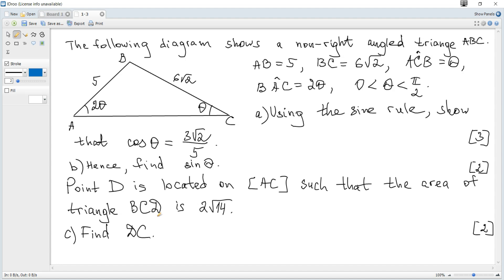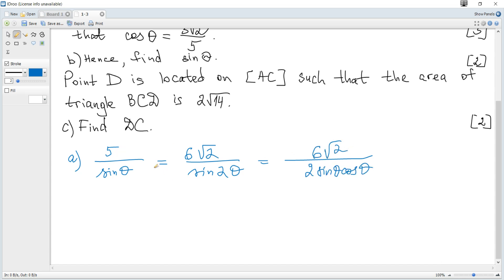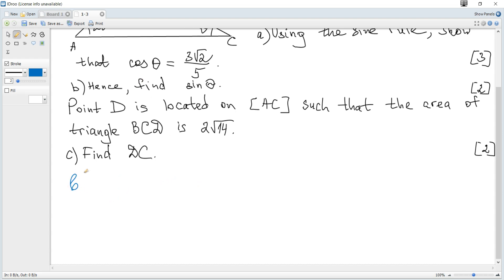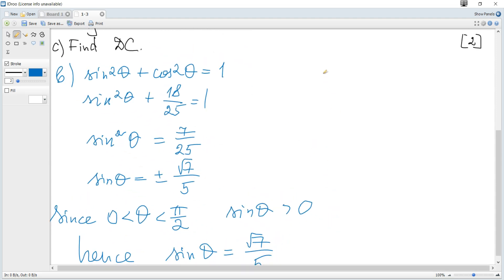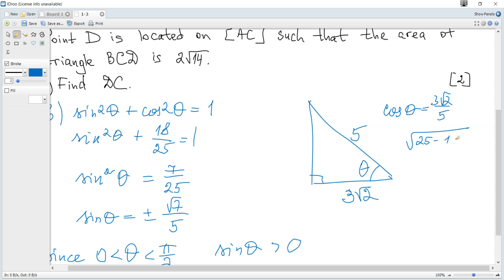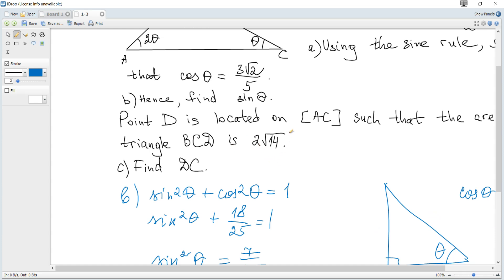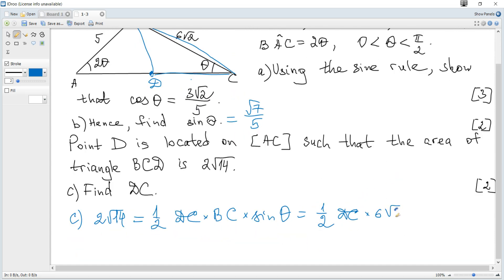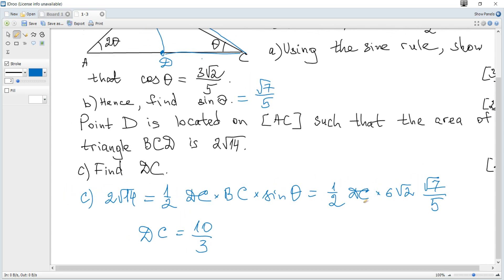IB Maths Past Papers May 2025 TZ2 AA SL 1-4 HL 1-3. Non-right angled triangle. Sine rule. Area.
Double angle formulas. The main trigonometric identity. How to find cos for given sin.